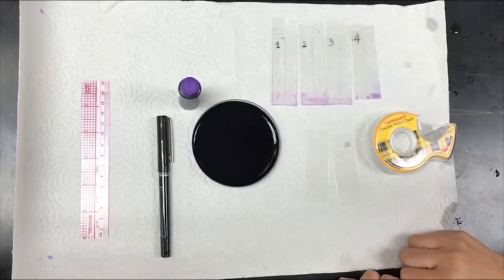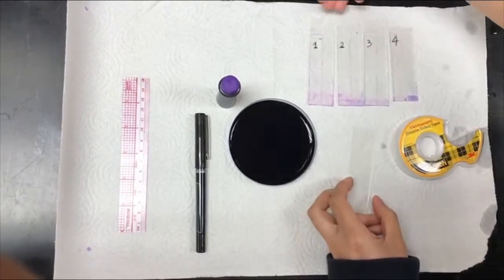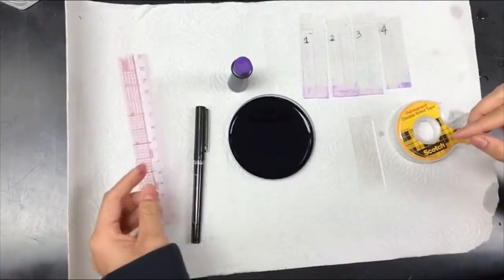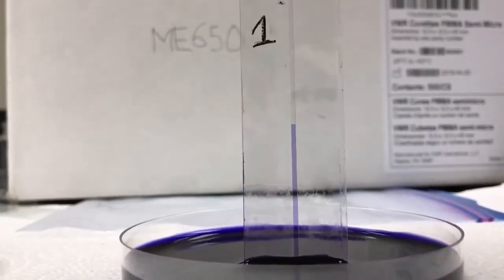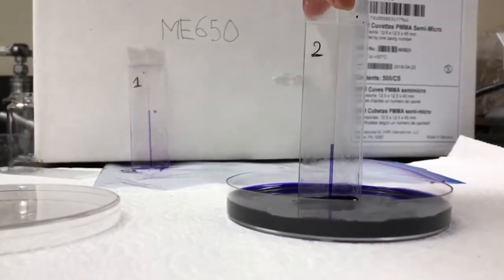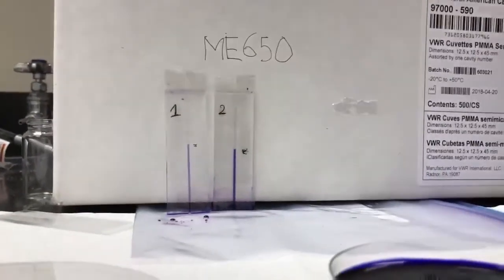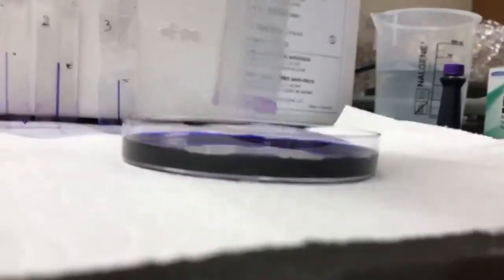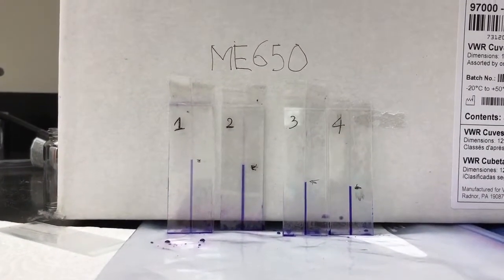ME650 Capillary Rise Microchannel